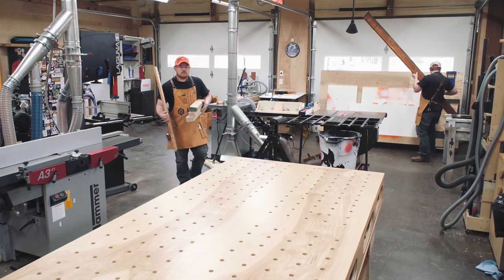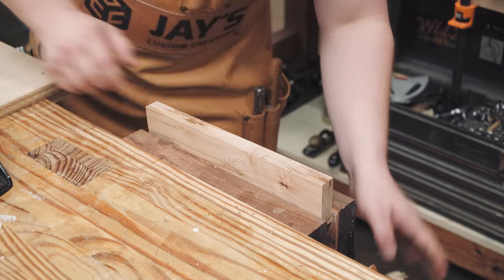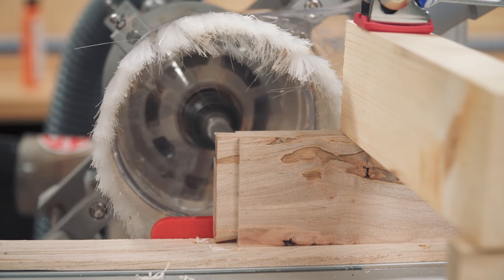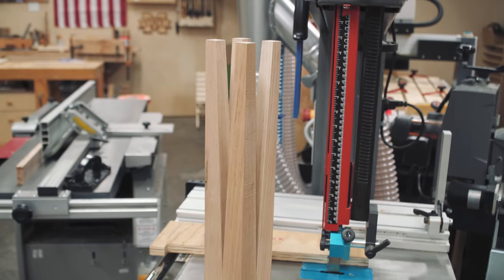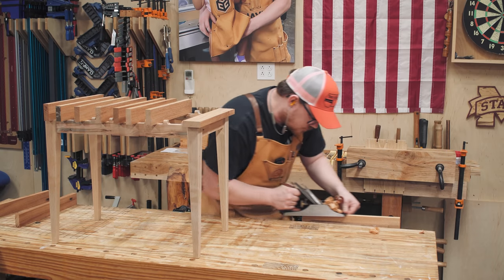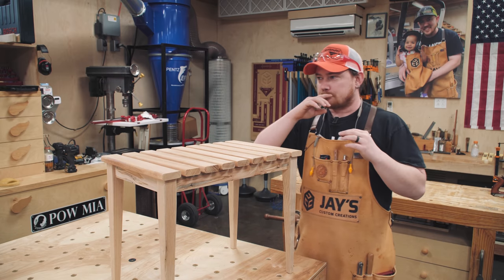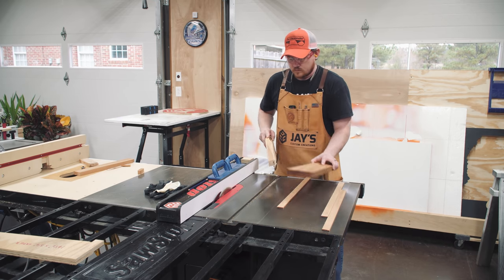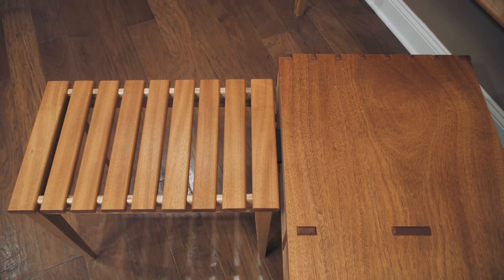Sliding Dovetail Sofa Table Bench - 333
Router & CNC bits coupon: Save 15% on your purchase at Bits & Bits